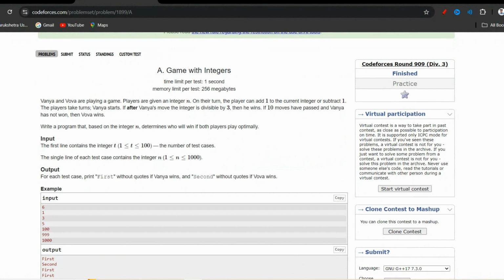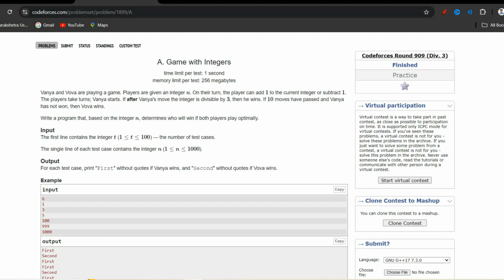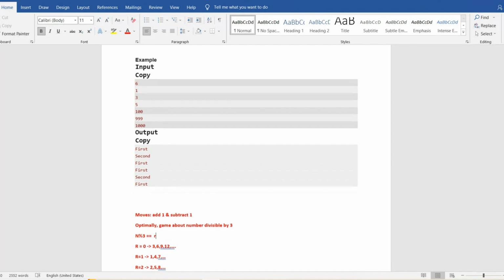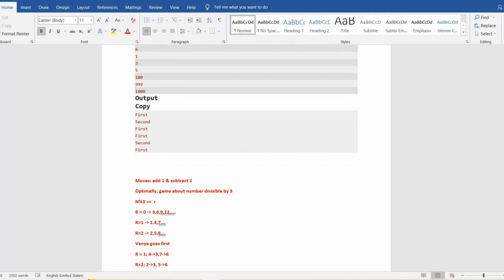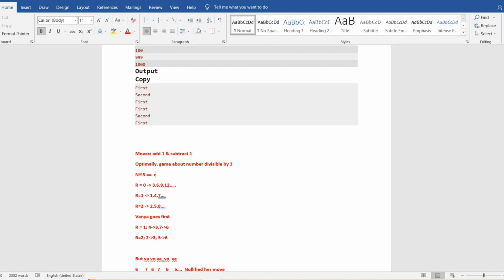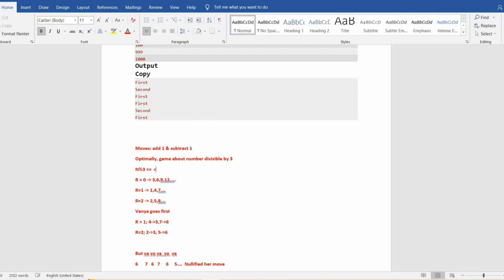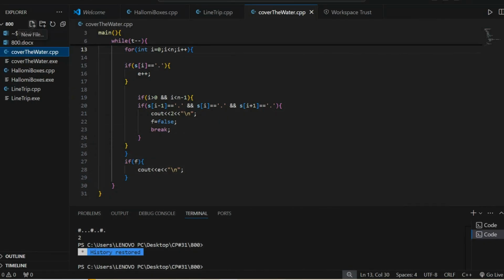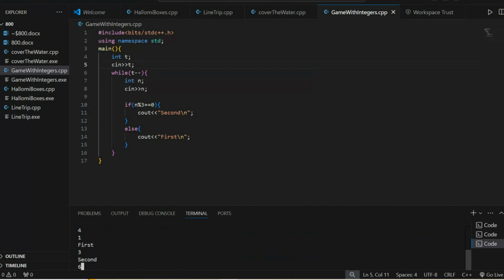CP31 Q-4: Game with Integers (TLE Fix) || Codeforces || Gyan Portal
Are you struggling to solve Codeforces problem Q-4: Game with Integers? In this video, we'll break down the problem and provide a step-by-step solution that effectively addresses the Time Limit Exceeded (TLE) issue.

Key topics covered:

Problem analysis and understanding
Identifying the bottleneck causing TLE
Implementing an optimized approach
C++ code explanation and walkthrough
Tips for efficient problem-solving
Whether you're a beginner or an experienced competitive programmer, this video will help you improve your problem-solving skills and conquer Codeforces challenges.